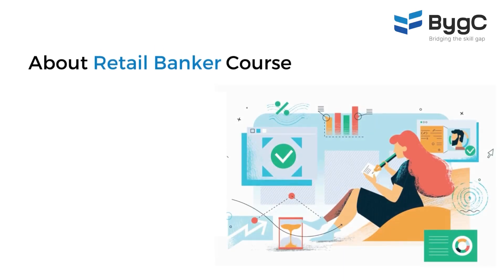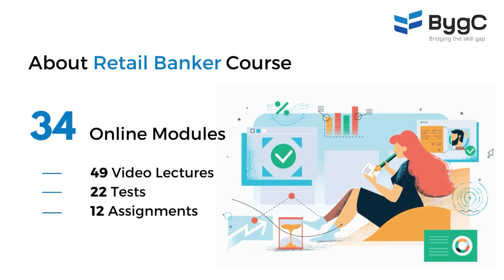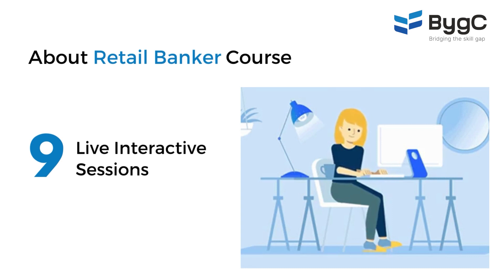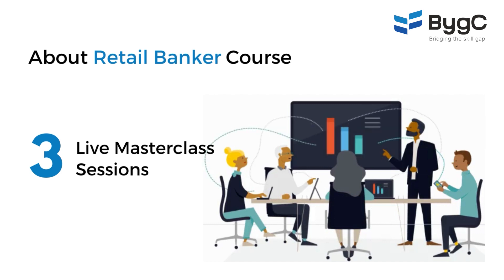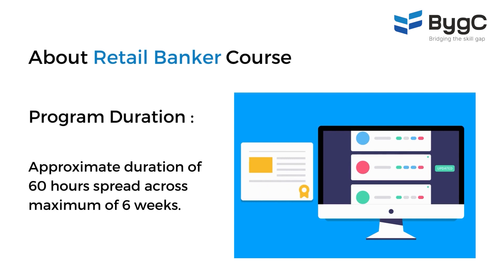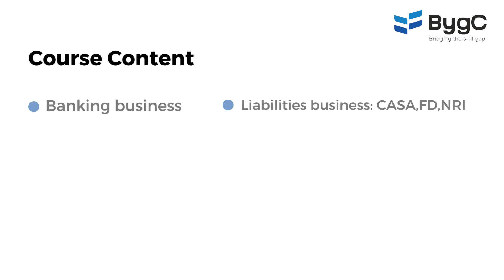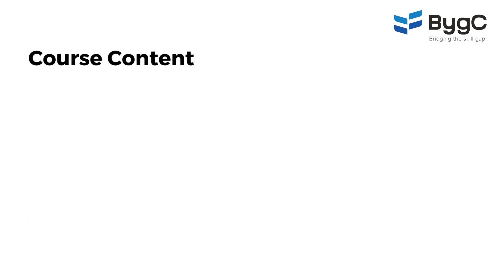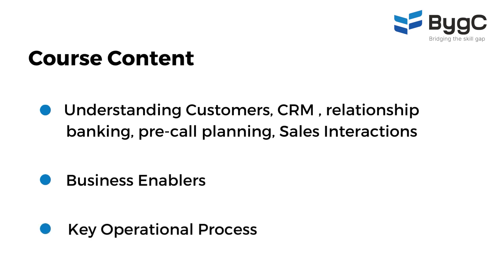BygC's Retail Banker program : The ultimate course for aspiring bankers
Unleash your potential and achieve your banking career goals with BygC's Retail Banker Course. Designed for banking aspirants, this comprehensive program will equip you with the necessary skills and knowledge to excel in retail banking jobs. With a focus on hands-on training and real-life scenarios, you will be ready to tackle the challenges of the industry and stand out as a top performer.